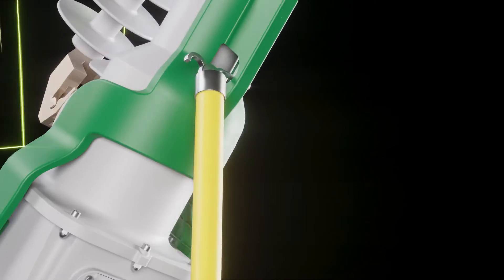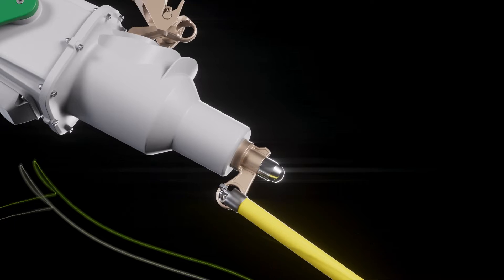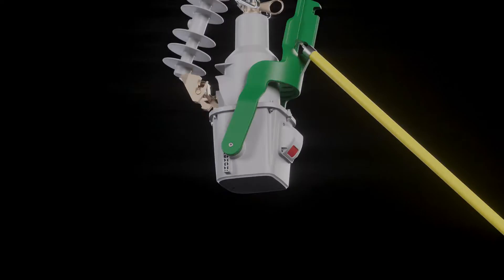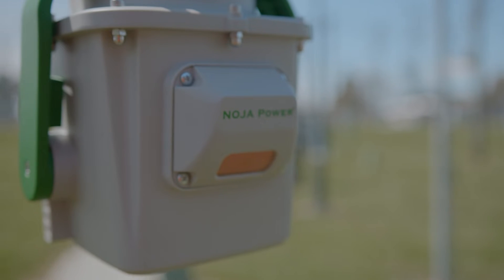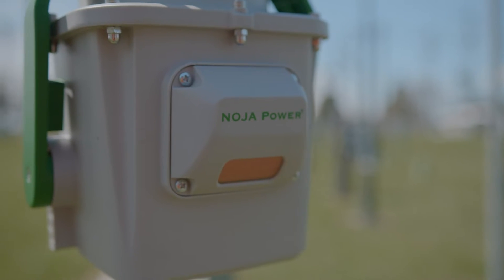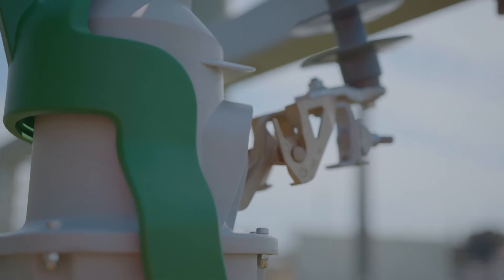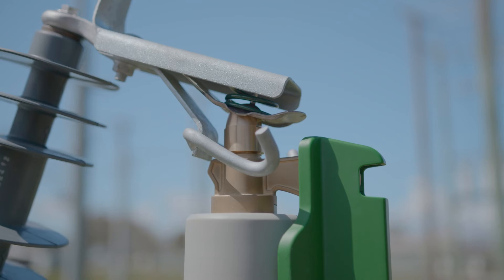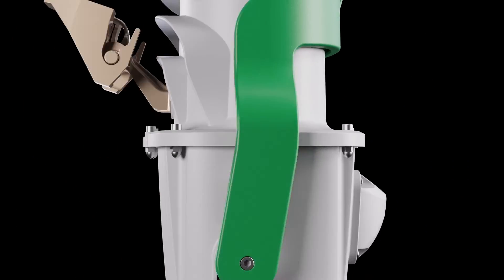Introducing the NOJA Power EcoLink™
The NOJA Power EcoLink™ is a single phase recloser optimised for low line current environments.

Self-powered and zero batteries, the NOJA Power EcoLink™ brings reclosing reliability to rural and remote distribution lines. The EcoLink™ can harvest sufficient energy to operate from 0.15 Amperes of Primary Current, with rapid protection available for “close onto fault scenarios”.